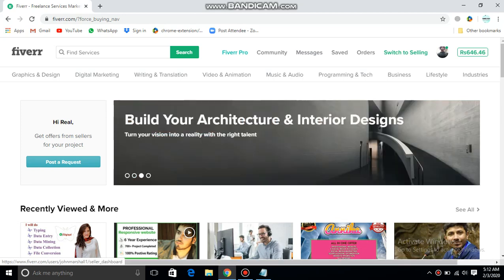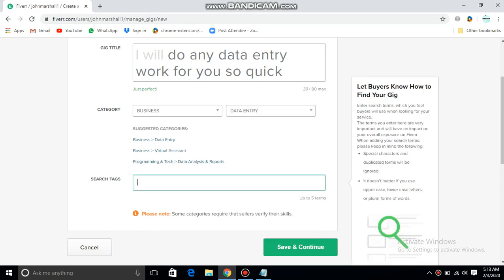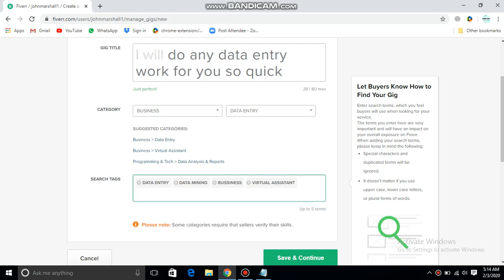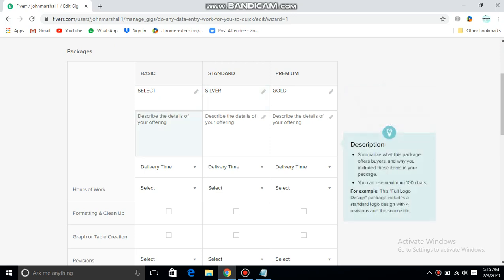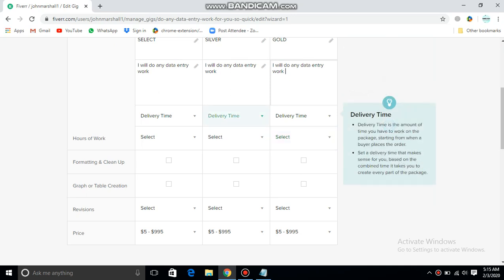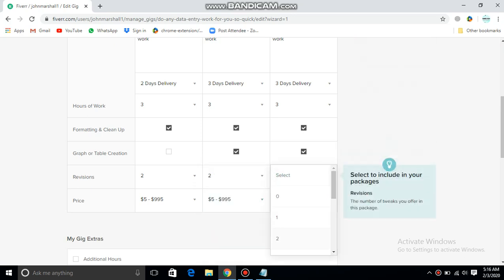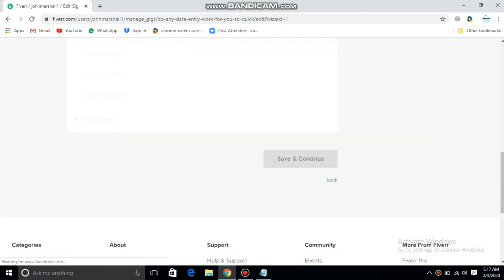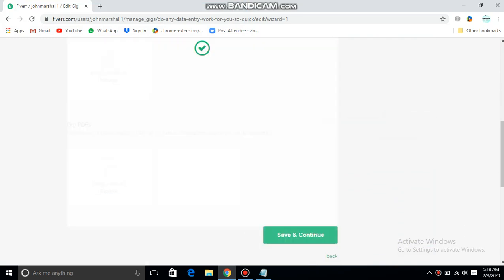How to create a GIG on fiverr. [ STEP BY STEP ]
Assalam o alaikum freinds my name is ahmed asif. Todays video is about how you make your first gig on fiverr amd how to earn from fiverr.